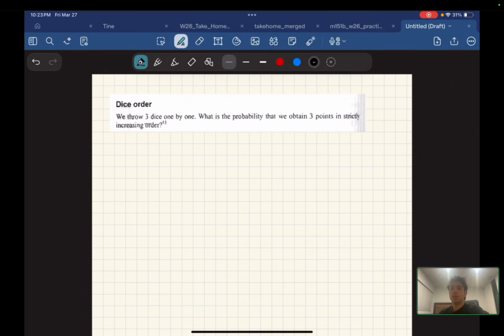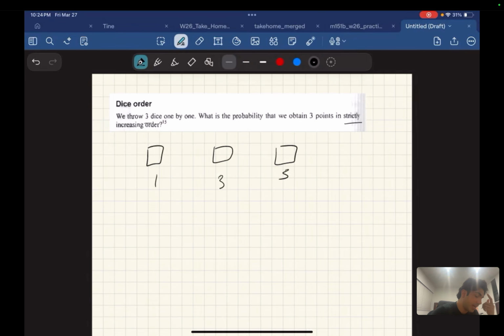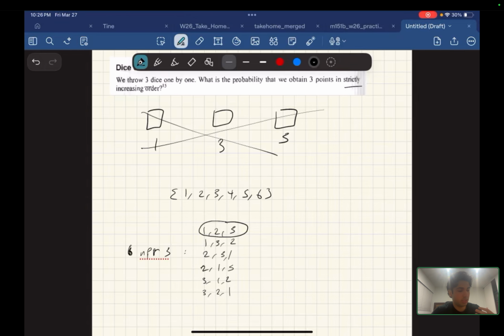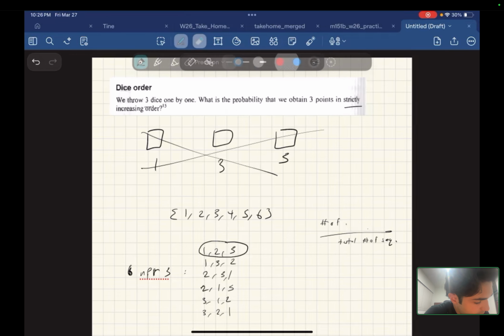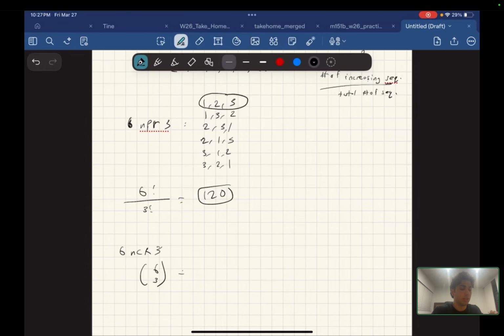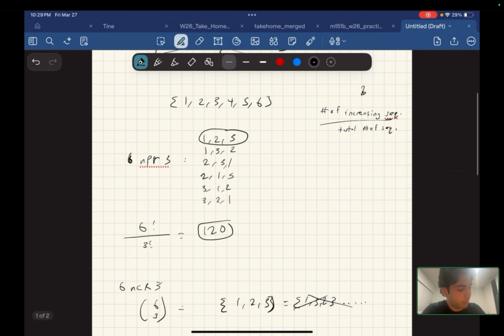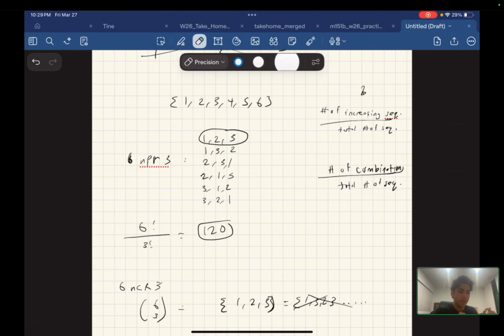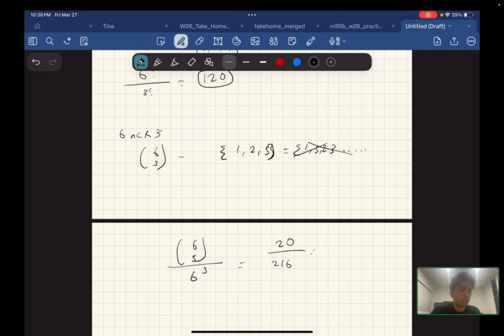Dice Order | Explaining Greenbook Probability Problems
Dice Order Problem:
We throw 3 dice one by one. What is the probability that we obtain 3 points in strictly increasing order?